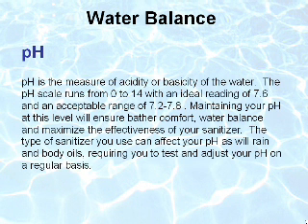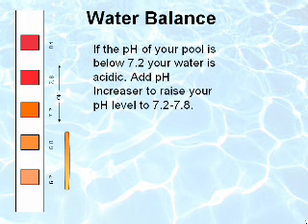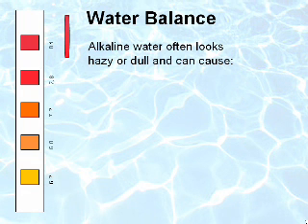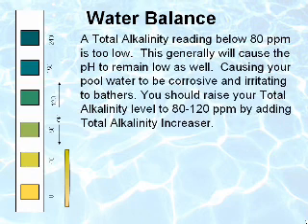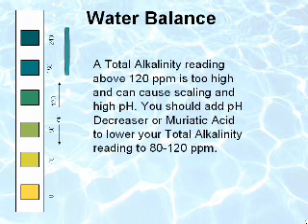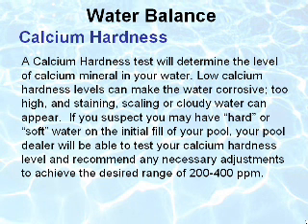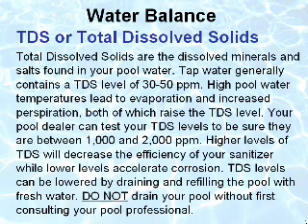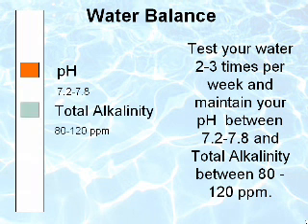How to Balance your SWIMMING POOL Water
This describes the key items to having a clean and clear swimming pool. How to balance your water to enjoy the swim season.